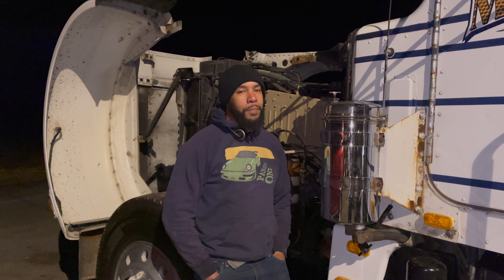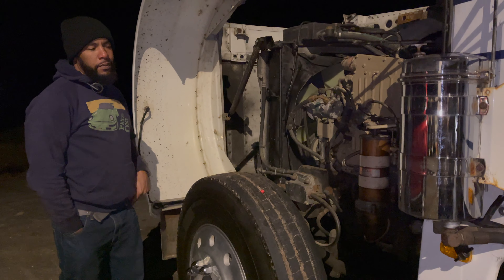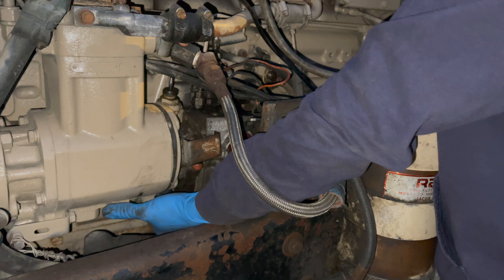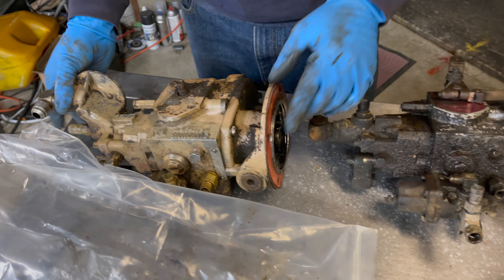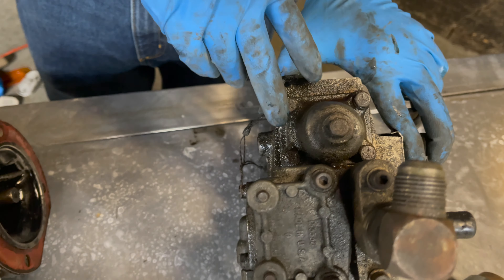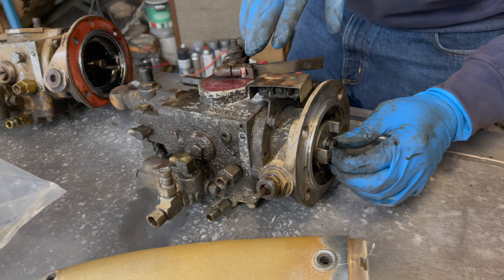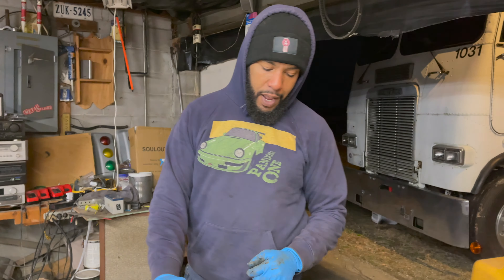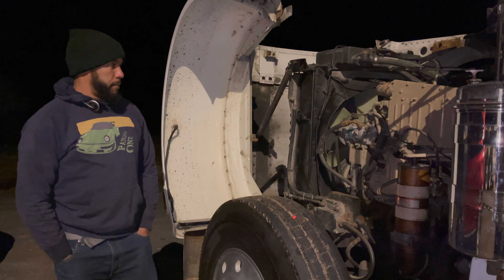Fuel Pump Repair - Peterbilt 359 Rolling Restoration Ep. 8